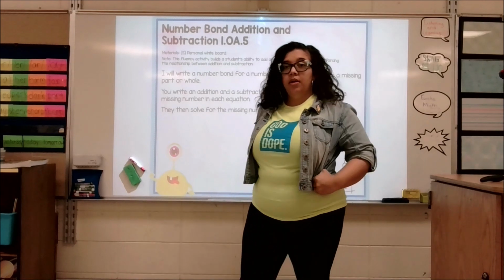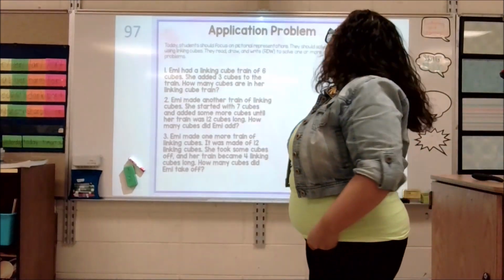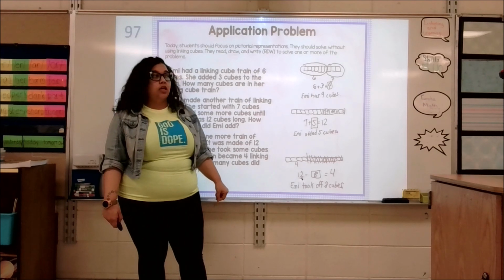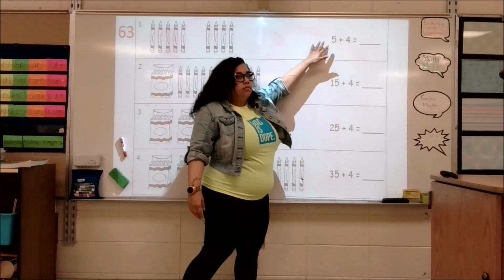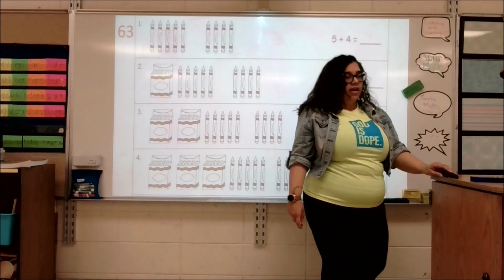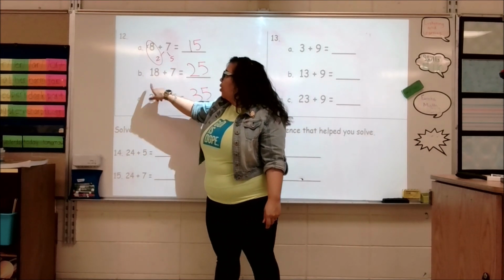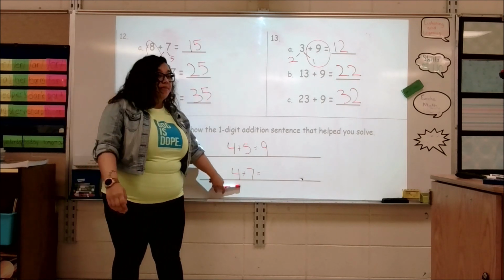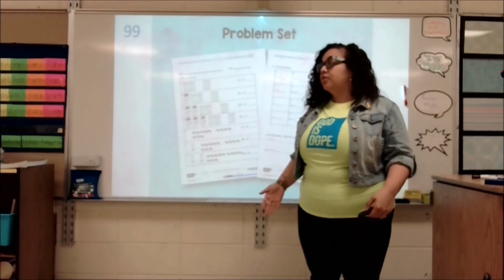Topic D Lesson 15 Teacher Video